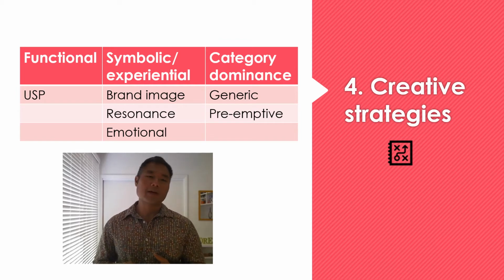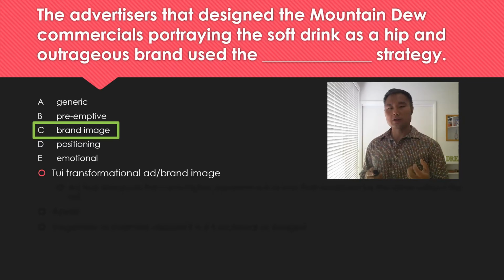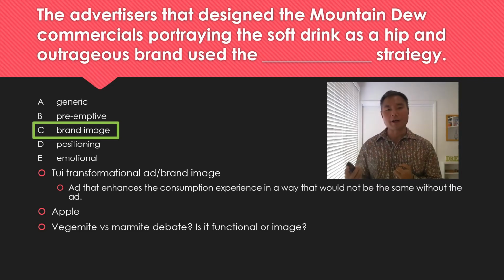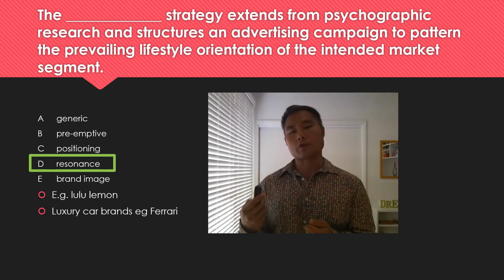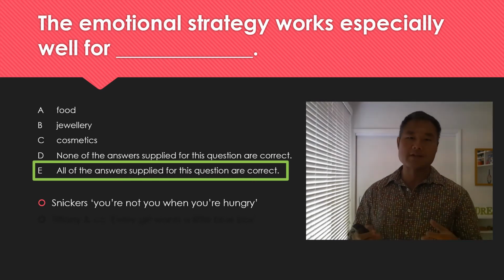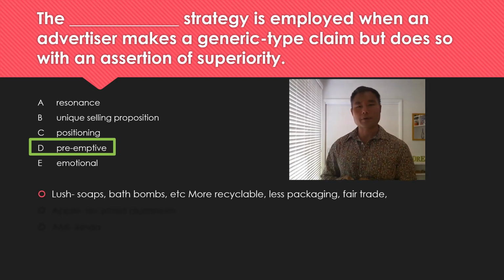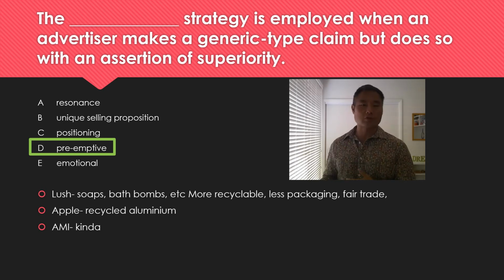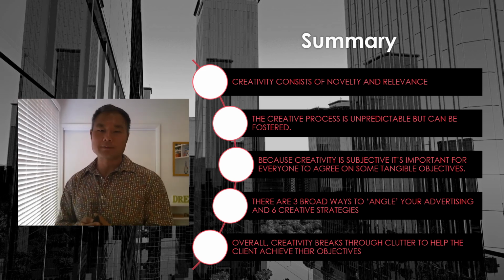Creative strategy pt 2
The second part of the creative strategy module looks at 6 commonly used advertising strategies and criteria for assessing successful creative advertising.